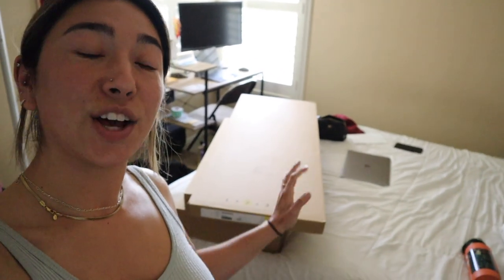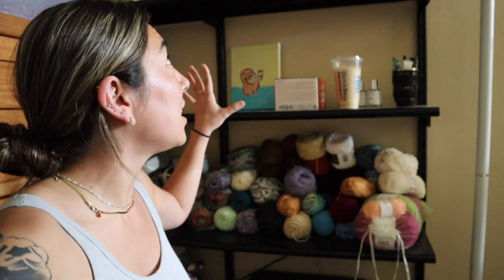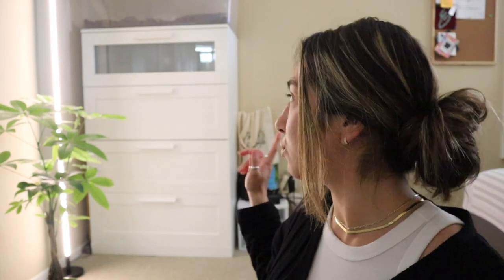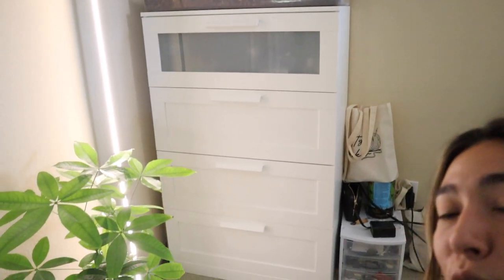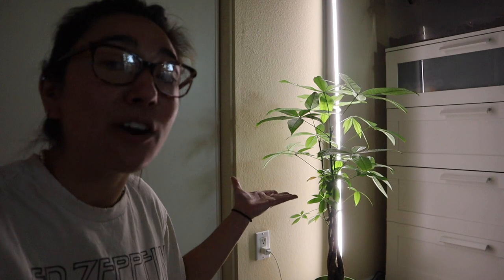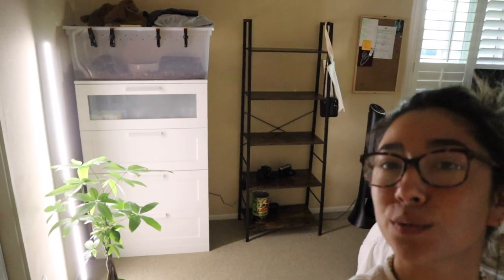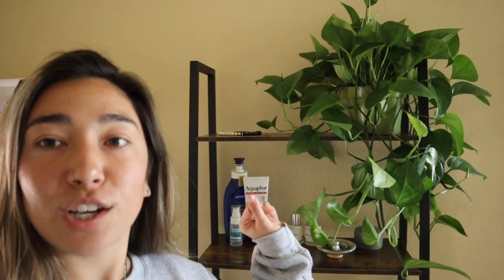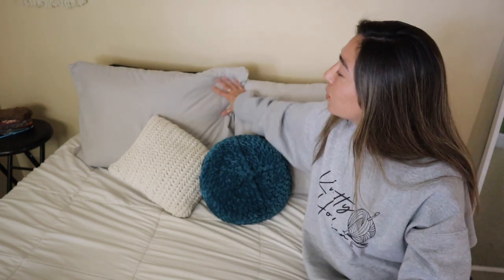bedroom makeover! | upgrading my space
☺︎ Buy Me an Iced Coffee ☺︎